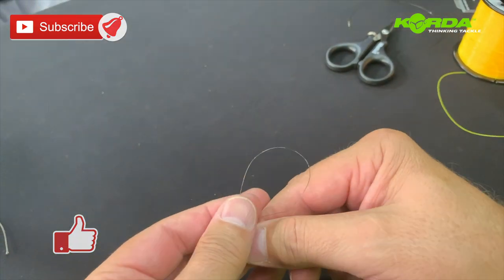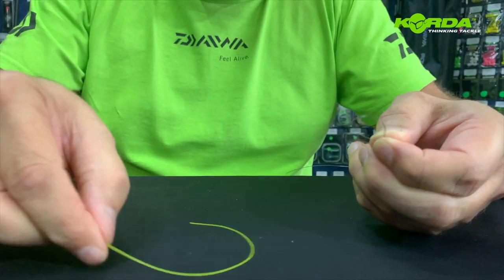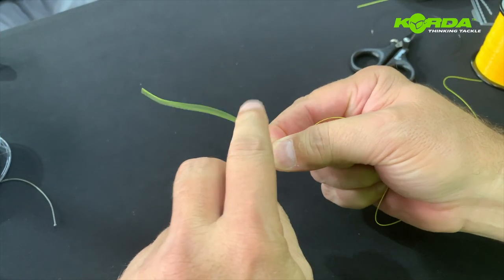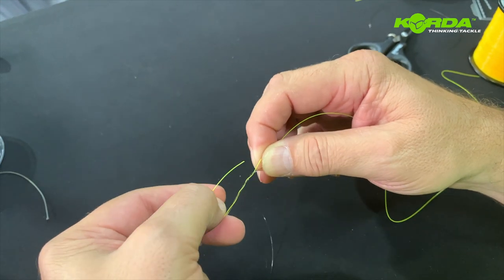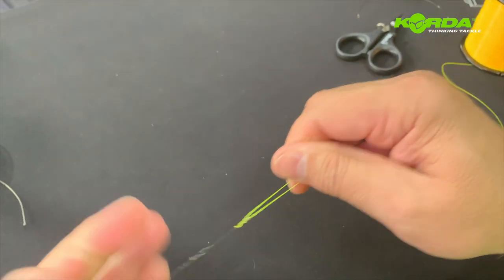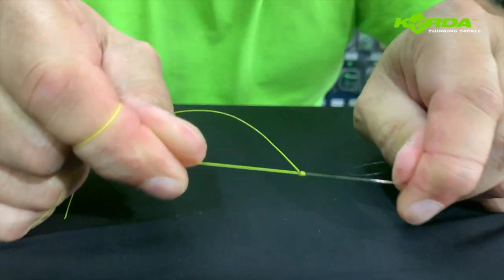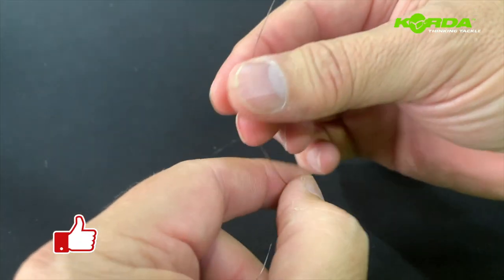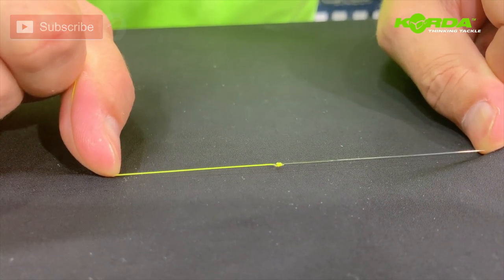Knots & Tips | Bank Angling Leader Knot